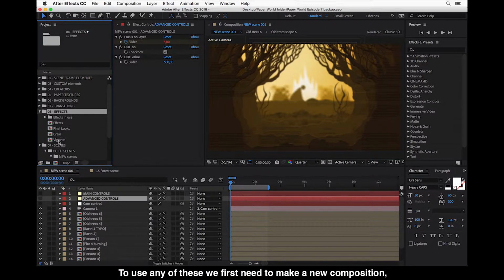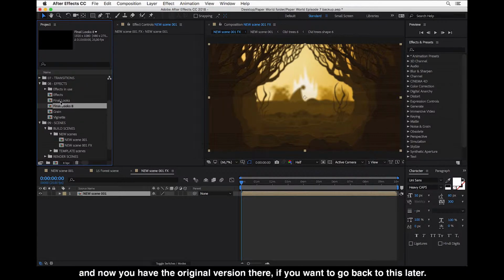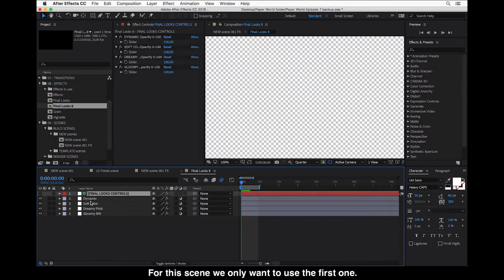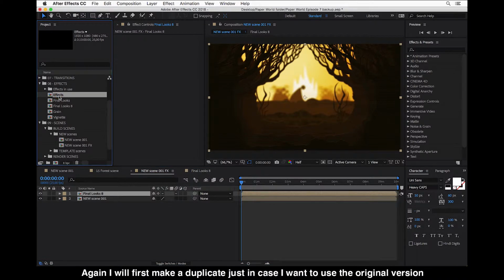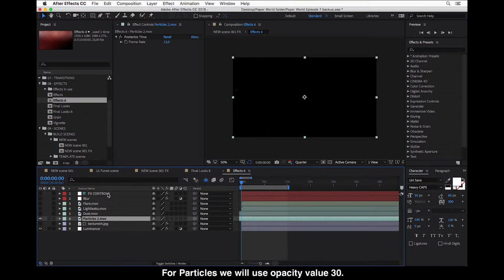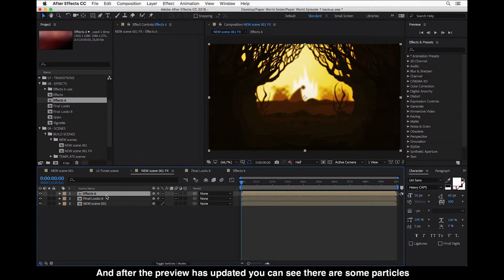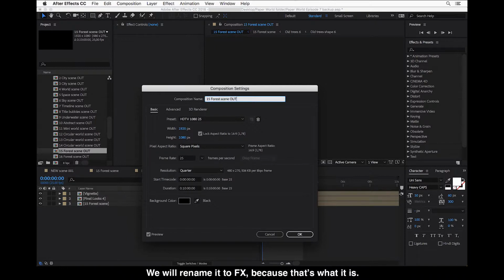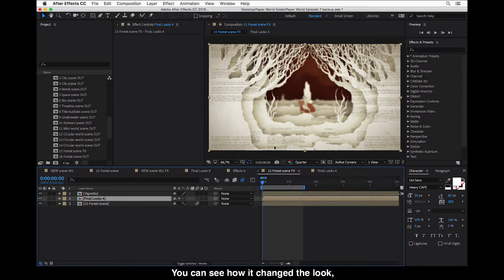07 Effects & Final Looks - How To Use Paper World AE Template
Tutorial 07 - How to use Effects and Final Looks in PAPER WORLD.

Paper World - the 1st animated paper cut video creator tool in After Effects.

Use with any element or vector.
Save your time and make outstanding videos easily!